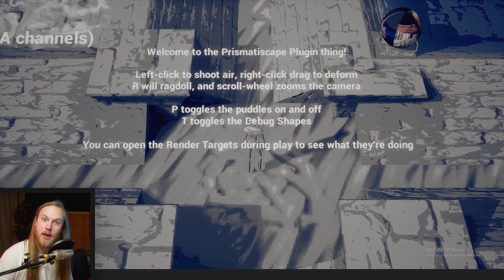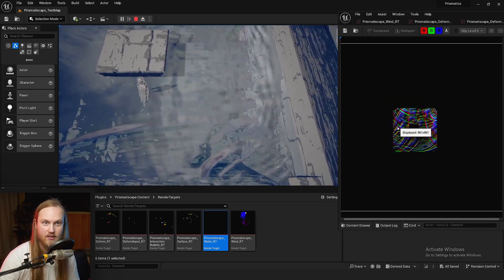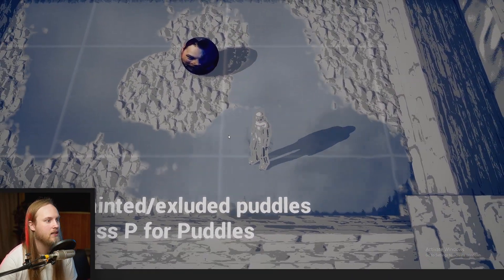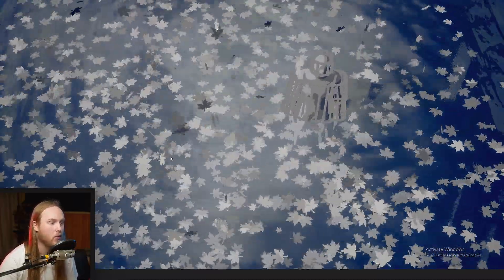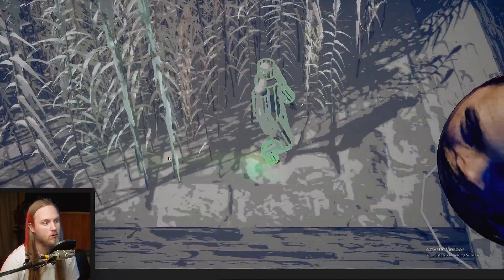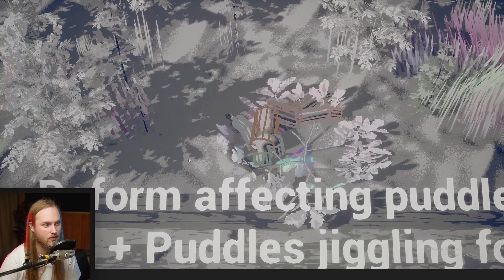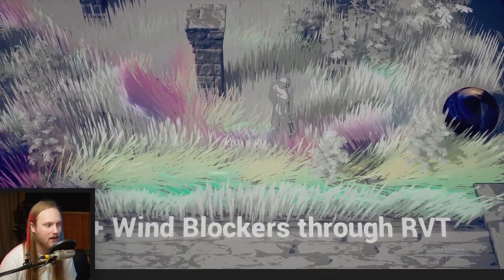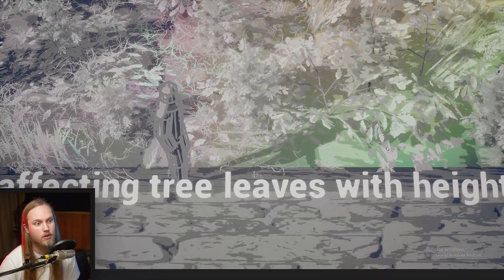My plugin is OUT NOW! [UE5] - Prismatiscape Interaction Plugin Feature Overview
Well, it's finally released! If you've ever wanted foliage, water, wind, and surface interaction that exceeds the standards of AAA games then you've come to the right place. Combining the power of Blueprints and Niagara in Unreal Engine 5, Prismatiscape is easy to modify and tweak to suit your project.

Thanks for everyone's support over the past few months - this was a lot of fun to create and I'm looking forward to adding more features in the future!

Programs of choice:
Unreal Engine - (Game Dev)
Blender - (Animation and Modelling)
OldSchool Runescape - (The best game)